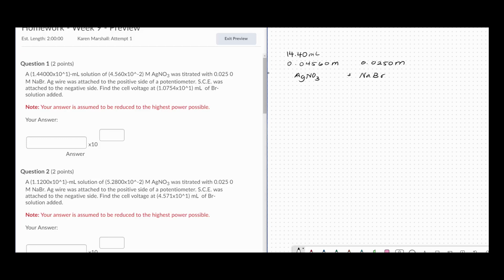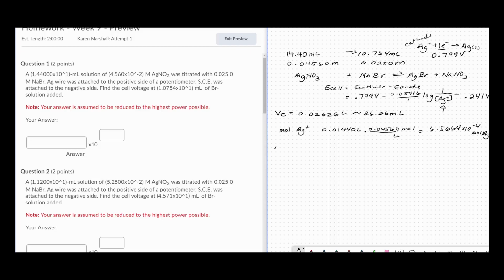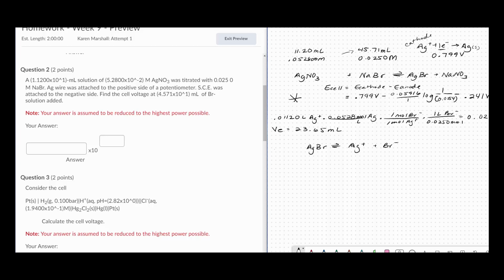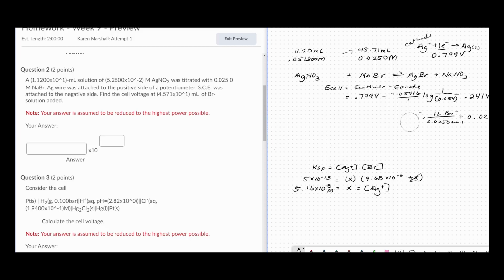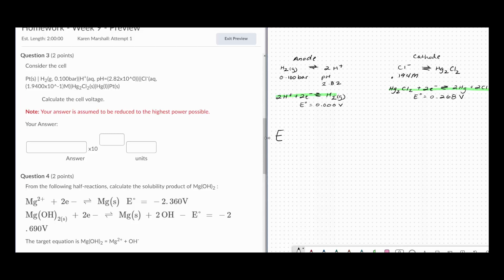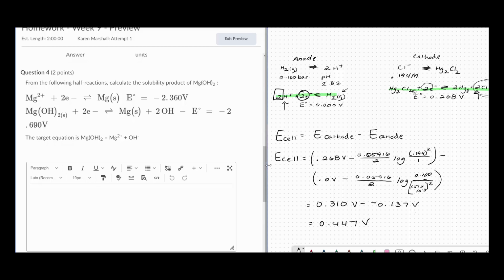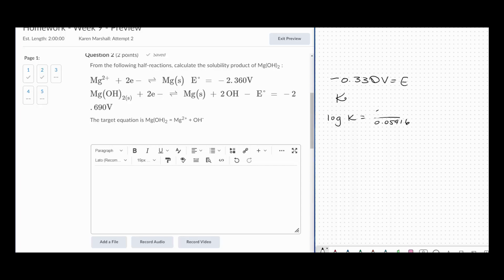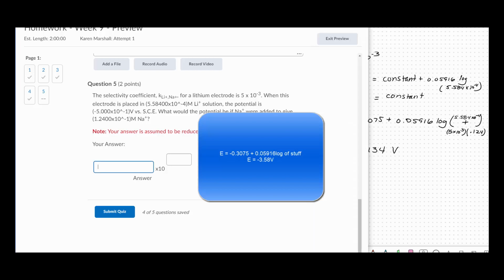Analytical Unit3 Homework2